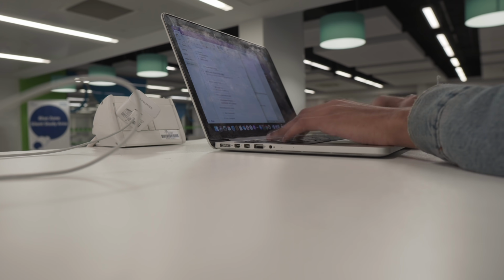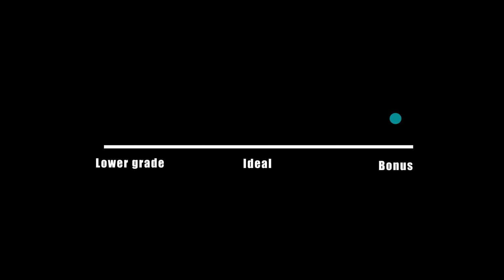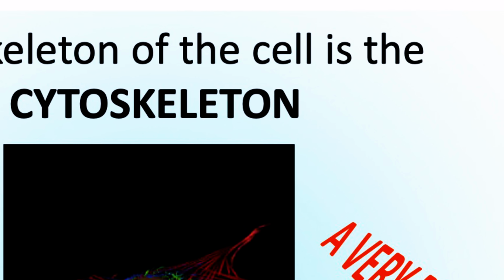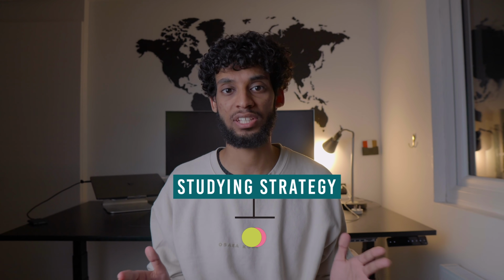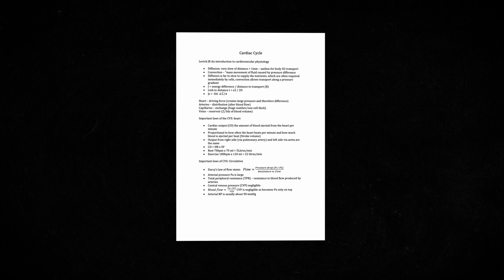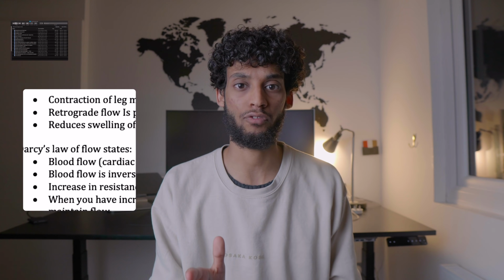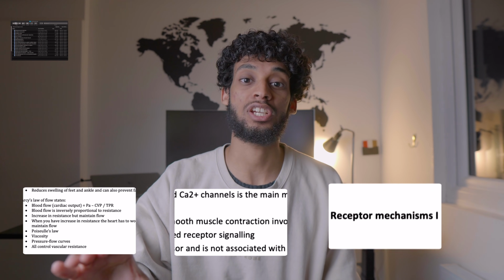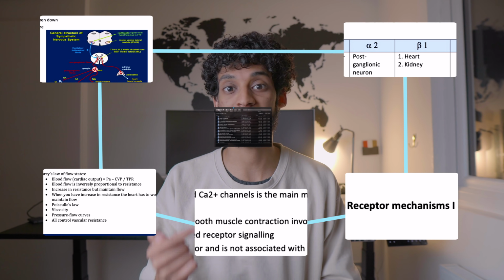How I Study Effectively For Exams (in depth explanation)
In this video I go through comprehensively how I study for exams at medical school. The video shows my approach to lectures, how I make my notes, and also showing my notes.

Memorisation video

Skillshare classes:
If you're interested in the tools and strategies that helped me grow this channel check out my course below

Anass Nuur Ali
LONDON
SW18 9RA

Camera I use:
Main camera: Sony a6500